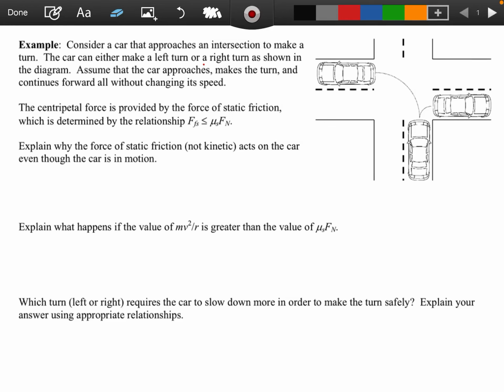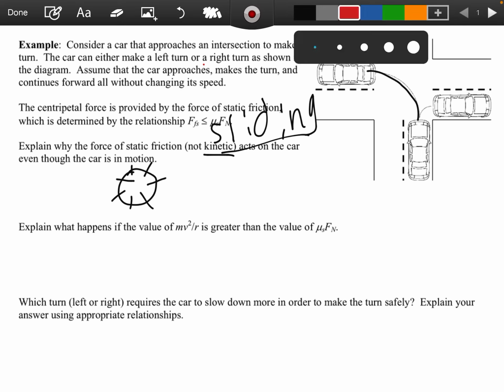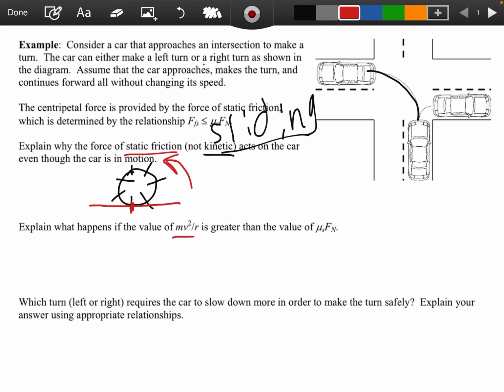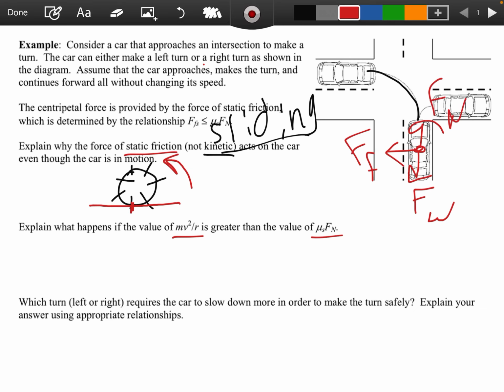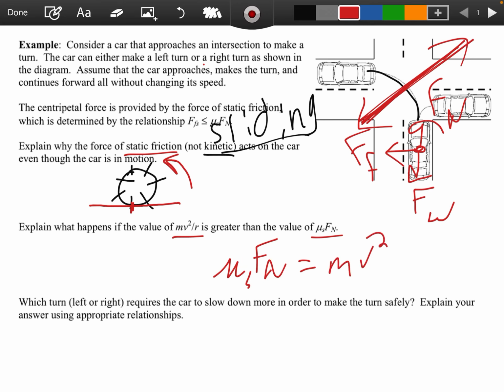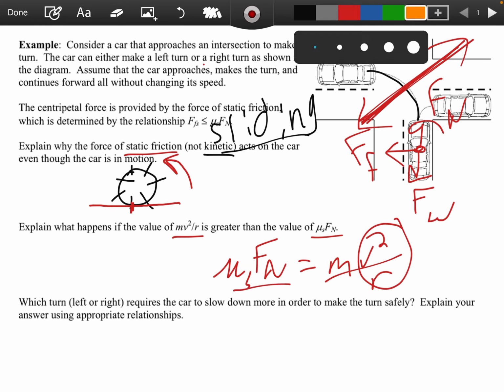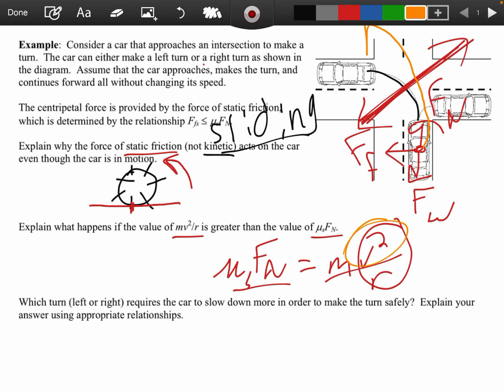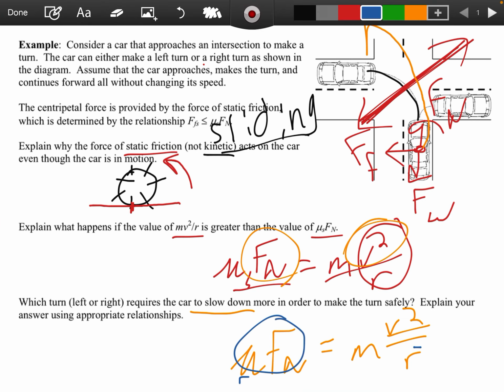Defining Circular Motion TYU 8